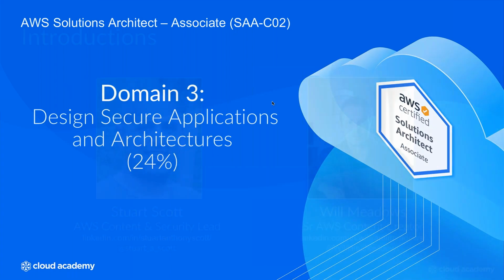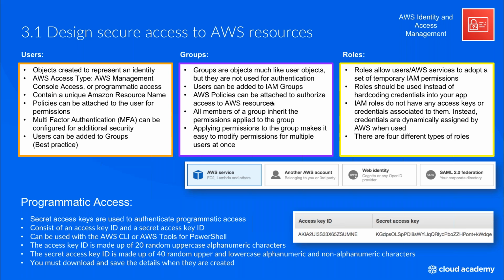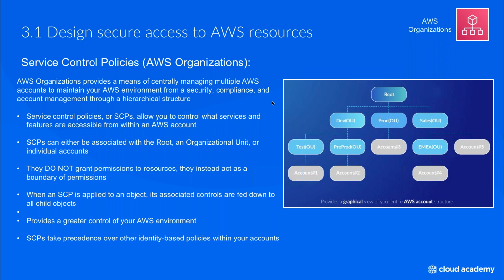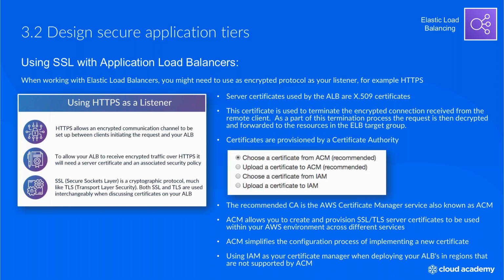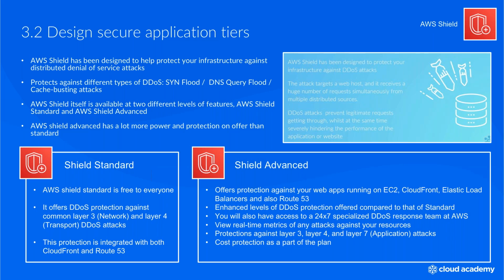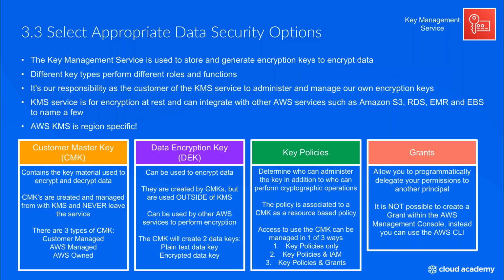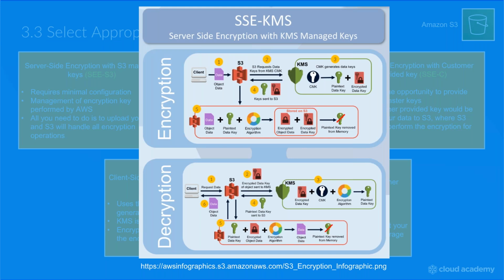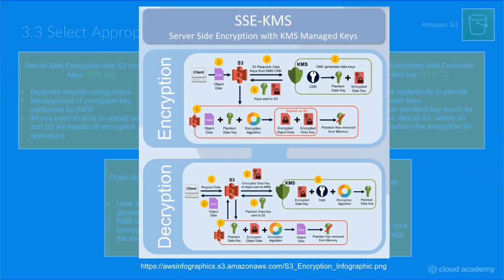Office Hours: AWS Solutions Architect – Associate | Domain 3 of 4: Design Secure Apps&Architectures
Do you want to take a really impactful step in your technical career? Participate in this webinar series with experts at Cloud Academy, Stuart Scott — AWS Content & Security Lead and Will Meadows — Senior AWS Trainer, to dive deep into the 4 domains tackled in the exam.

This webinar will be focused on Domain 3: Design Secure Applications and Architectures.

00:00 Agenda
02:35 3.1 Design secure access to AWS resources
23:49 3.2 Design secure application tiers
39:09 3.3 Select appropriate data security options
52:46 Q&A